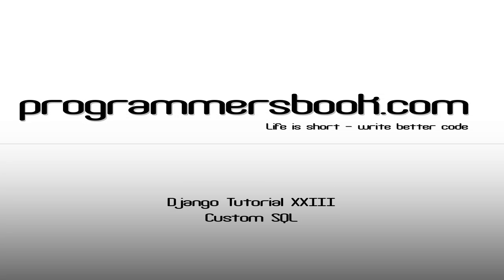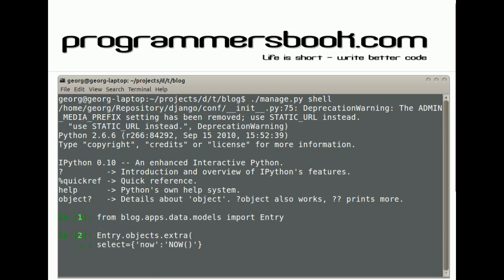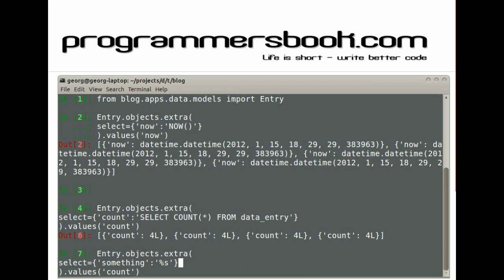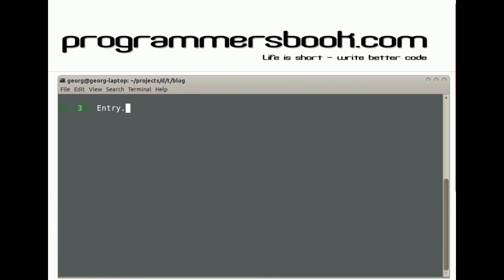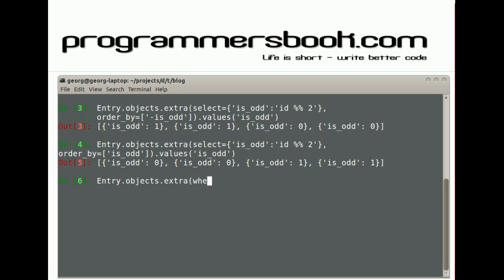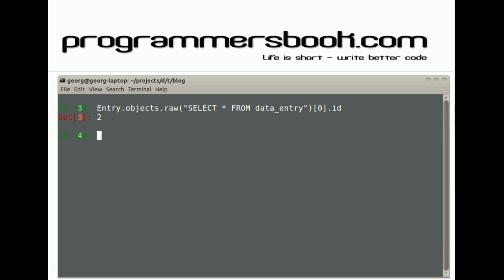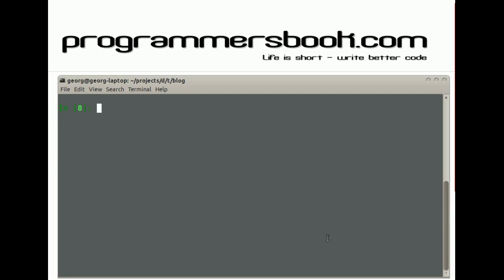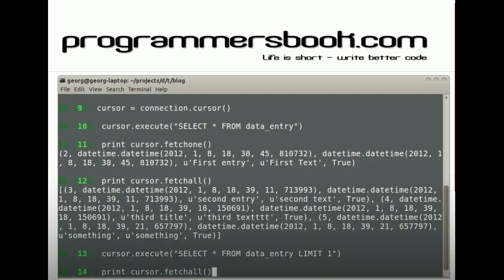Custom SQL - Full Web Framework Python Django Tutorial XXIII Blog - Windows/Linux/Ubuntu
how to perform custom sql in django